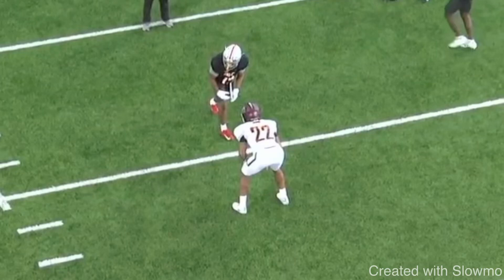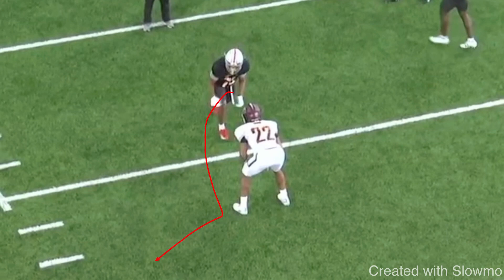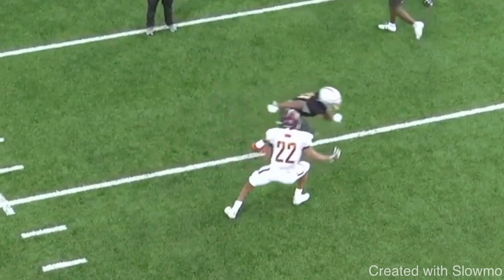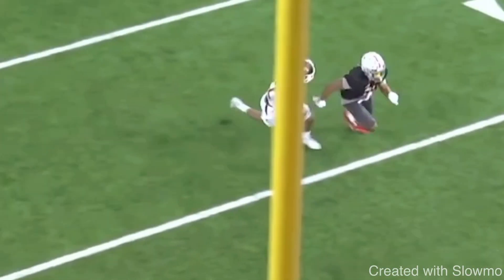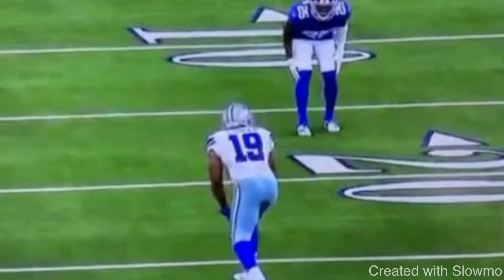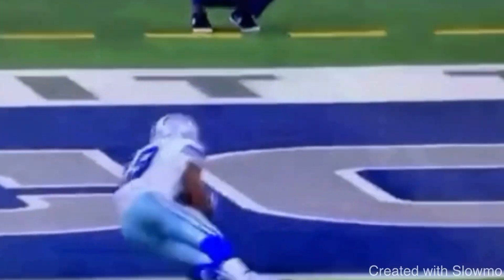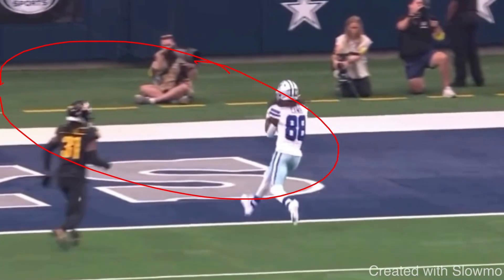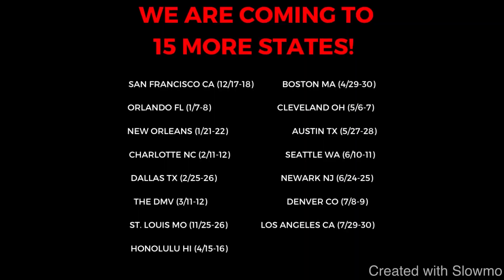Watch This To Run A PERFECT Post Route…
In this video I breakdown HOW TO RUN A POST ROUTE vs. all defensive coverages. I hope you enjoy!